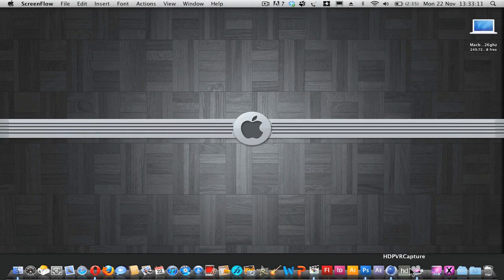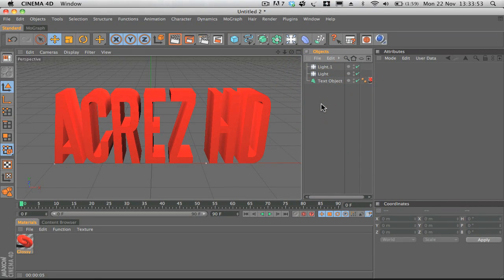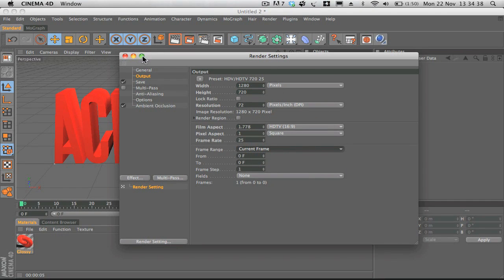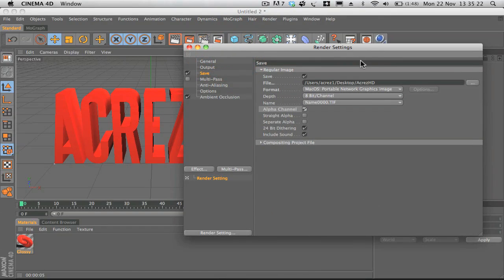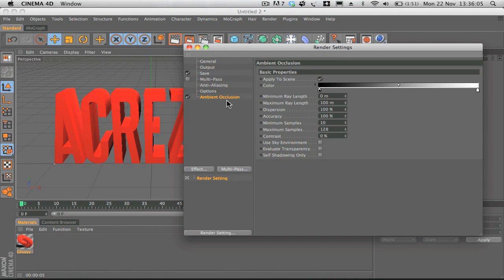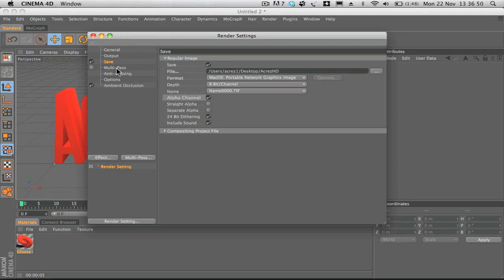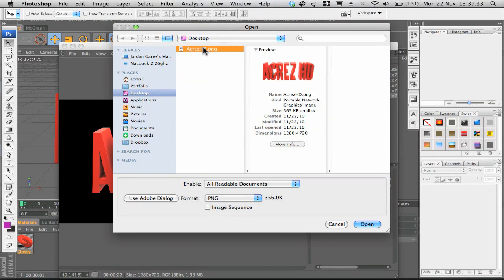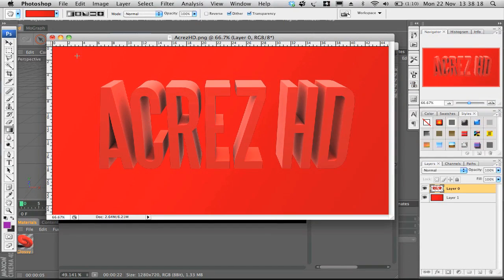Cinema 4D Tutorial: How to Export 3D Text to Photoshop (Alpha Channel) - AcrezHD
A lot of people have been asking to export 3D text to Photoshop without a background using alpha channel so in this tutorial i show you how to do this, Hope you enjoy.

Also Post your videos as Responses to this video!!

Programs Used:
Cinema 4D
Screenflow
Final Cut